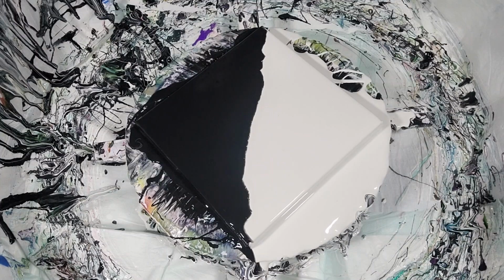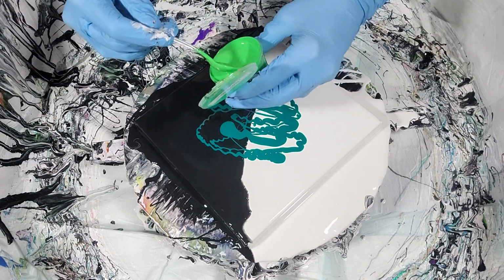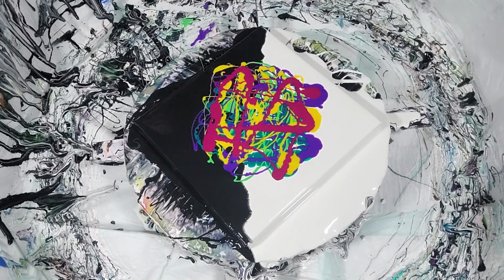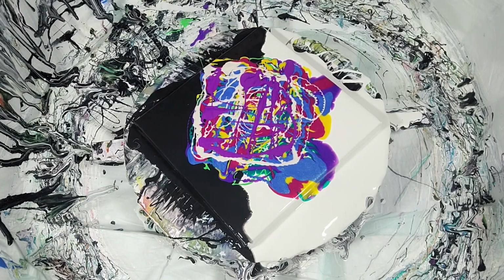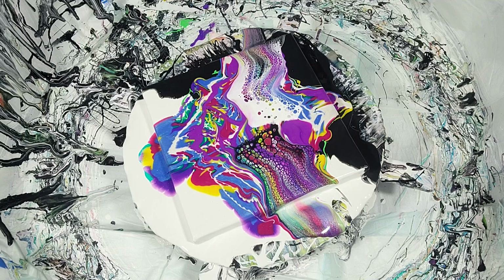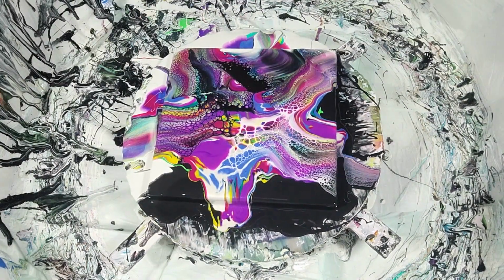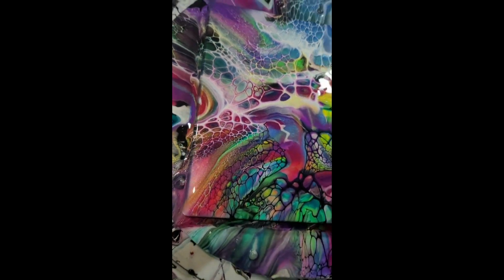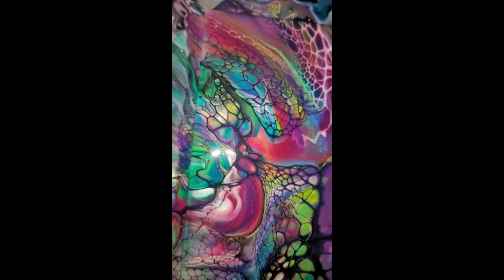79 - Bloom with black and white pillow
Hello! Thanks for joining me on this wonderful adventure!  Today experimenting with Primary Elements and the bloom technique using a black and white pillow paint …Hope you enjoy it as much as I did!
You can find the pieces I have for sale at my
ETSY Shop Beautiful and unique art and Jewelry by KellysCreationsArtTN (etsy.com)
Paint mix ratio for Dutch Pour Swipe:  American Floetrol : Paint = 1:1
    Cell activator is Australian floetrol : Opaque paint color 3:1
Paint Mix Ratio: Dutch pour = 80g Floetrol, 40g Paint, 15g of water Base and flood are the same portions as indicated above with white or black paint
Bloom Paint Mixture: Paint medium=HGTV High gloss-Ultra Deep Base un-tinted Paint 3 parts / 1 Part Polycrylic  and then add paint colors.  Add water to have all consistencies match.   Pillow is Glidden Essentials Semi Gloss White / GAC800 4:1
Some of my favorite artists:
Tina “TSR Creations” (174) TSR Creations - YouTube